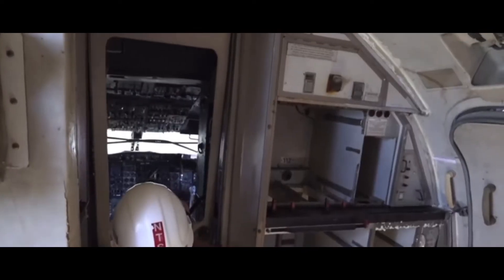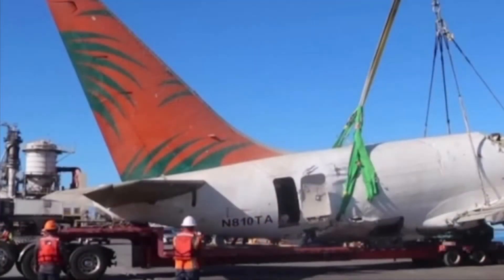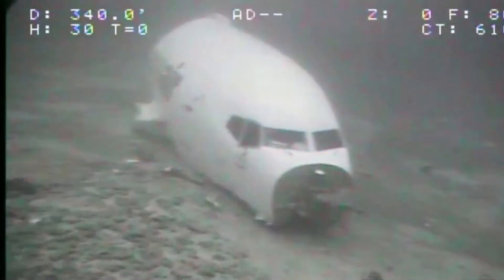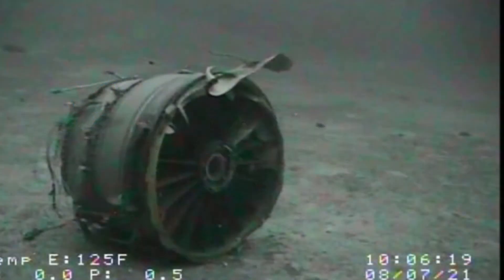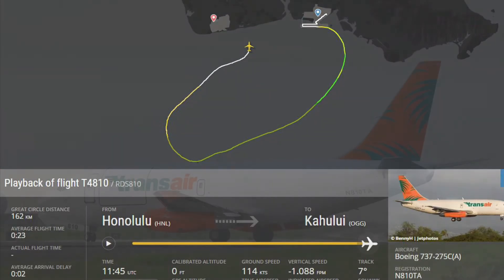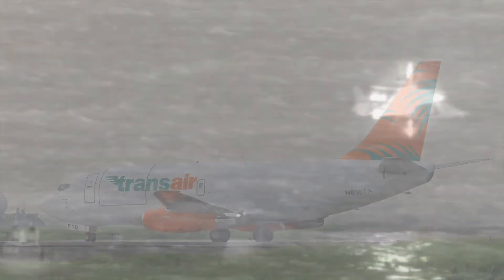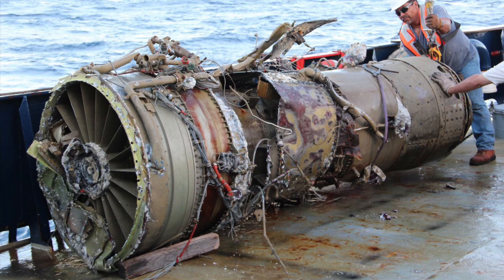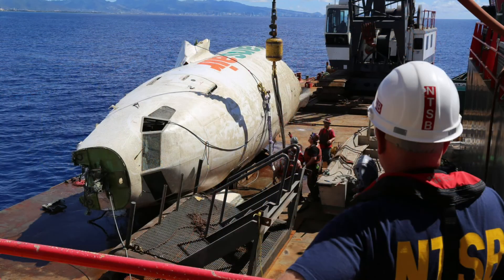TransAir Flight 810 has finally been retrieved from the Pacific Ocean since July!